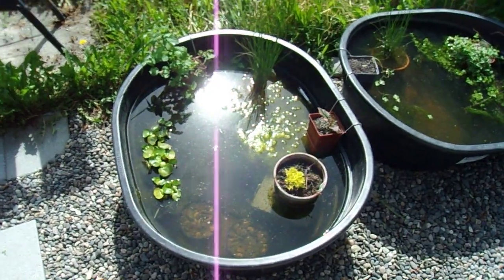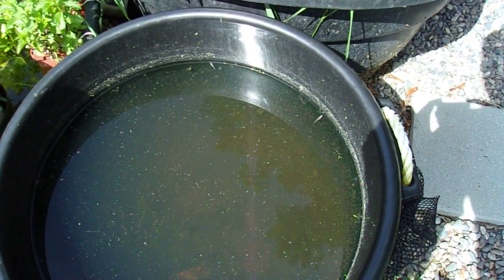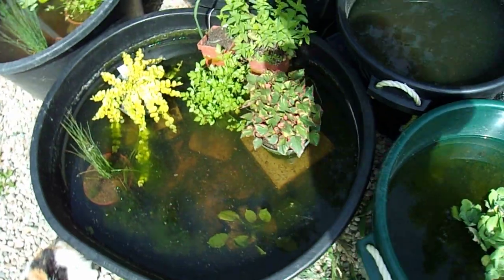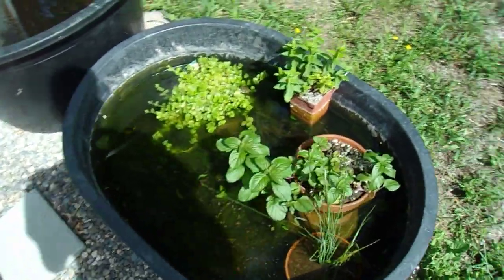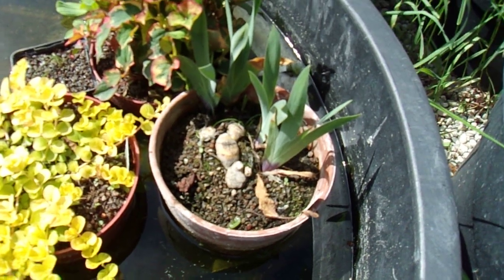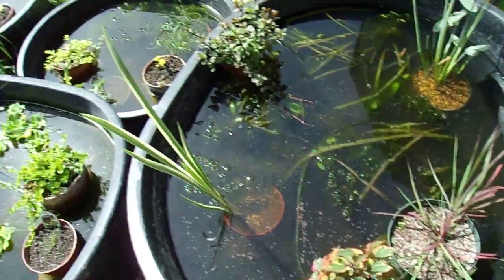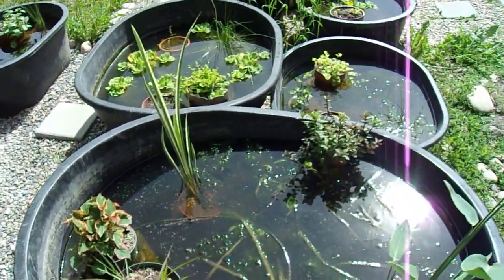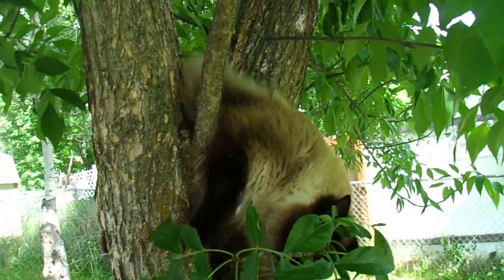Summer tubs 10.vi.2023 pt2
Continuing the review of the summer tubs on the cusp of mid-June. Topics include the first fry of the season (the earliest yet in my outdoor tubbing), and the challenge of early season hair algae booms.